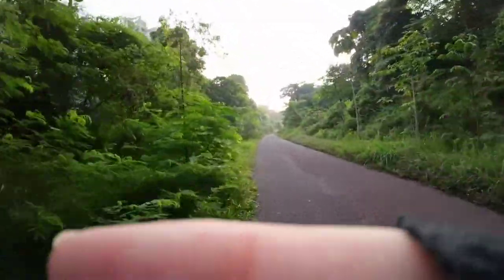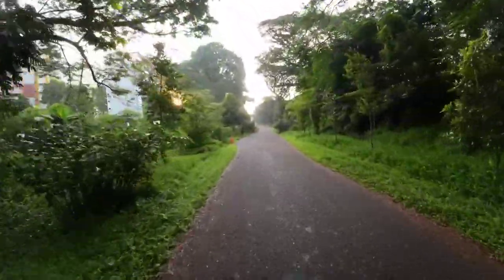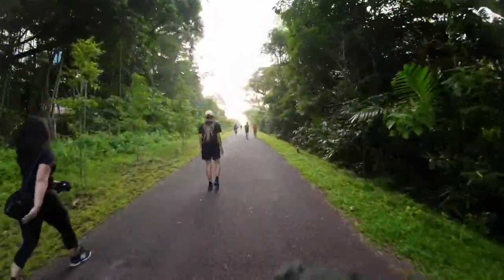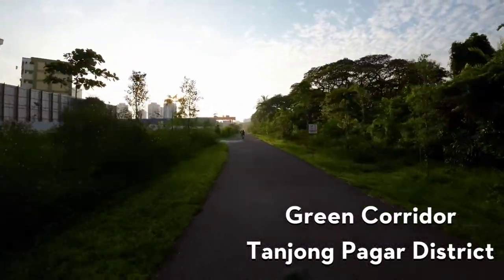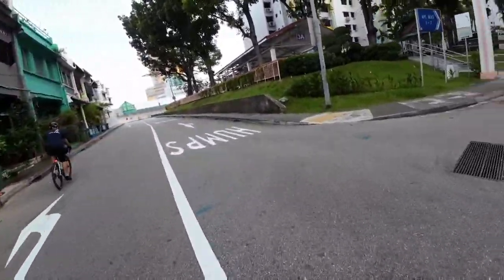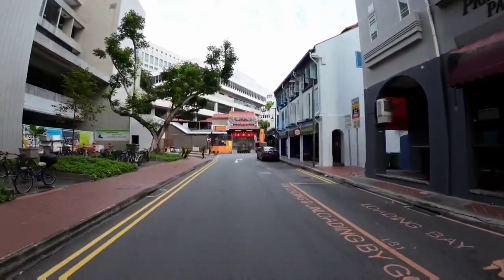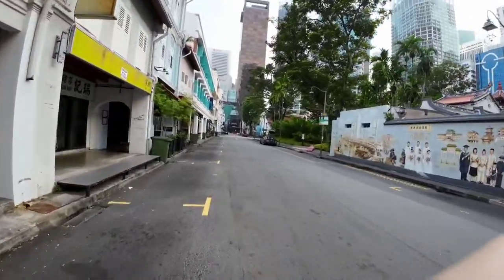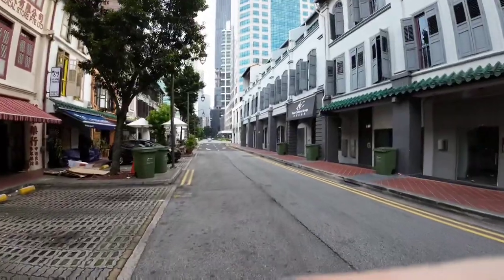Sunday Gravel Ride: Green Corridor, KAWS: Holiday Singapore, Mongkok Dim Sum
Weili (Canyon Grizl AL) and Kevin (me) (Canyon Grail CF SL8) ride from West to South via the Green Corridor, passing through Everton Park, Tanjong Pagar, Telok Ayer, Esplanade, KAWS: Holiday Singapore (Float @ Marina South), Kallang River, and finally Mongkok Dim Sum (24hrs) @ Geylang Lorong 8. We chose there to have breakfast as it's alfresco so we could watch over our bike :)